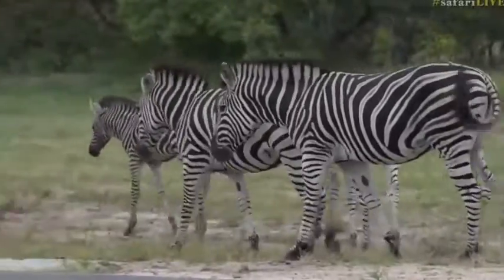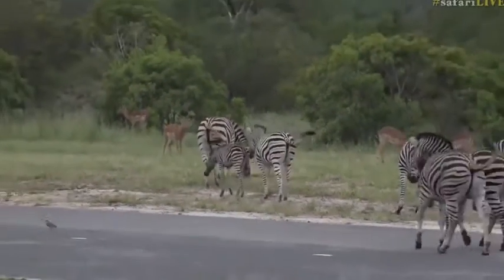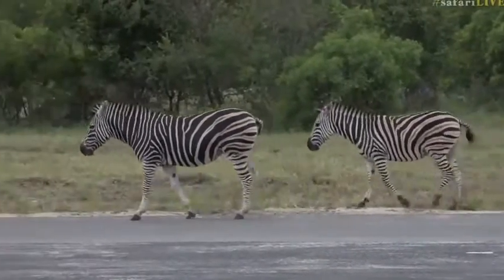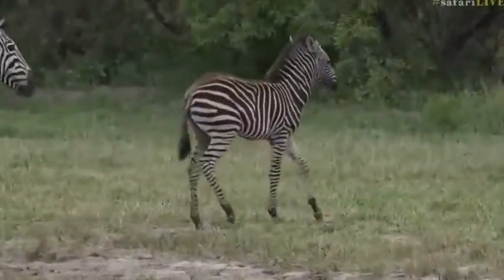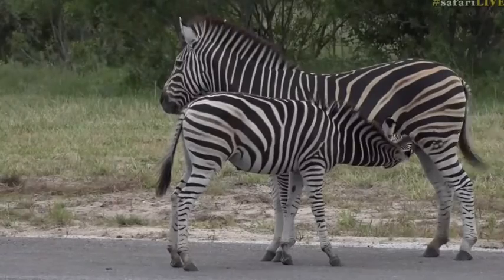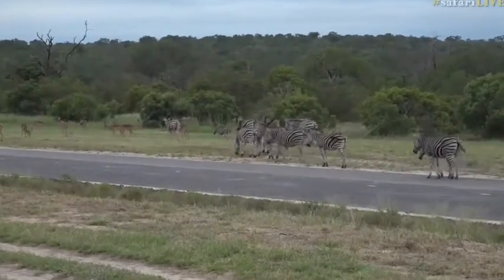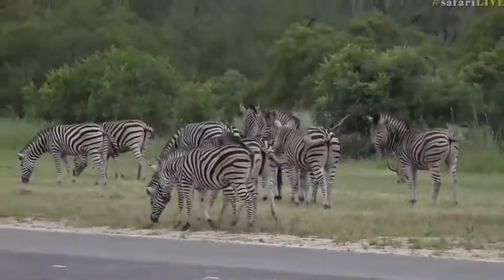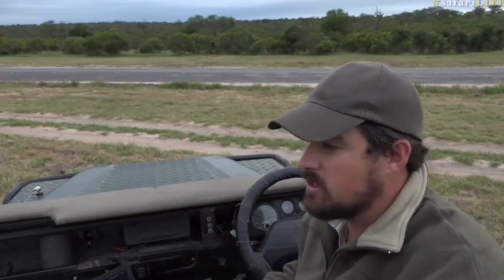Feb 21, 2017- Nice sized group of Zebras on the airstrip this morning